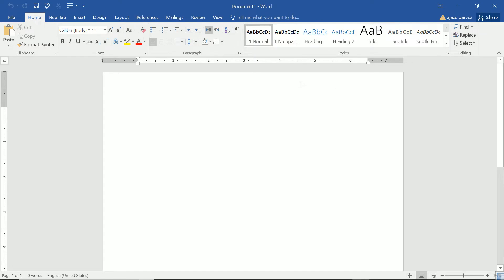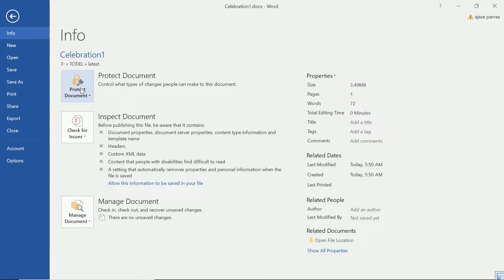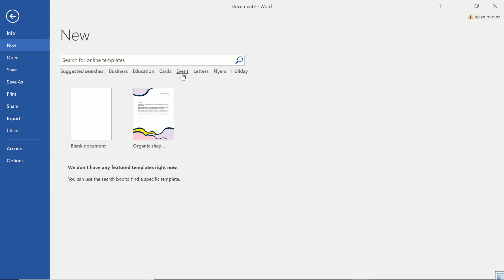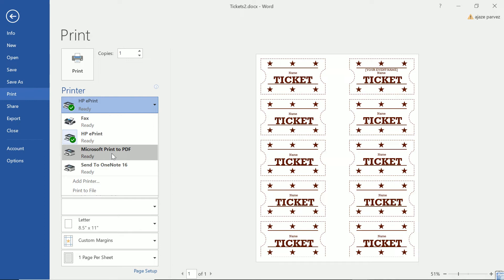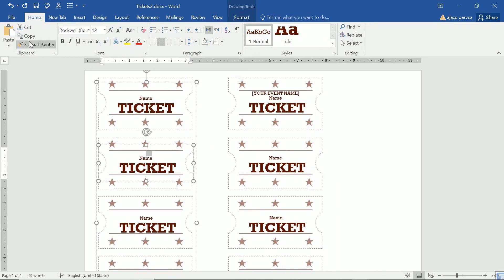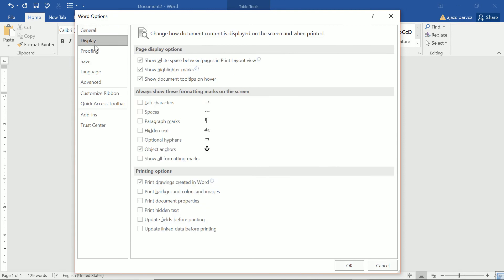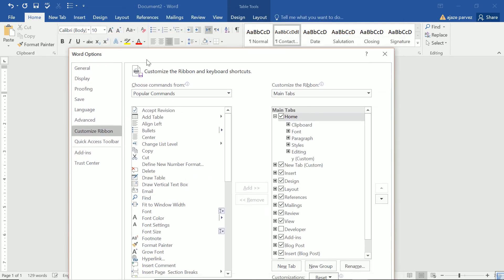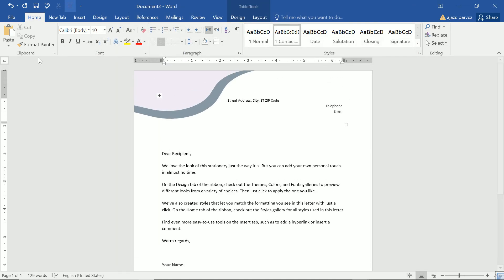Microsoft Word File Tab All Functions | Learn Microsoft Word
Microsoft Office Home & Student 2016

Microsoft Word 2016 Step By Step

Microsoft Office 365 Personal for 1 Windows/Mac Laptop + 1 Tablet-1 User, 1 Year

Microsoft Office Home and Business 2016 for Windows 7,8,10 (32Bit/64Bit)

Libreoffice 2017 - Word & Excel Compatible Software For Pc Microsoft Windows 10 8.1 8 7